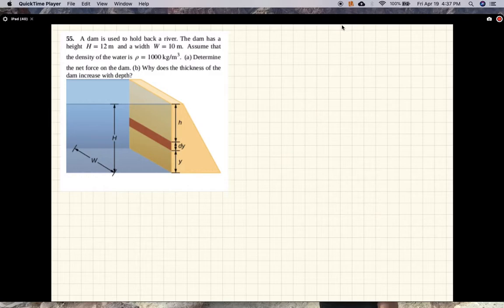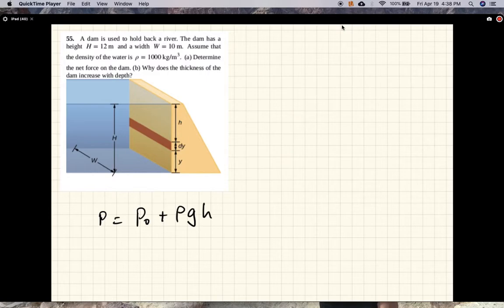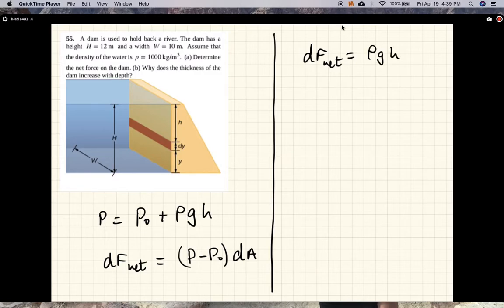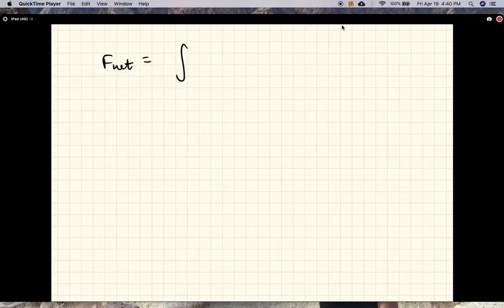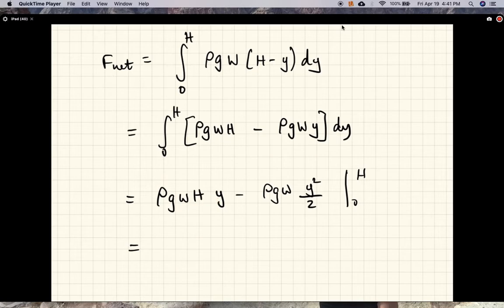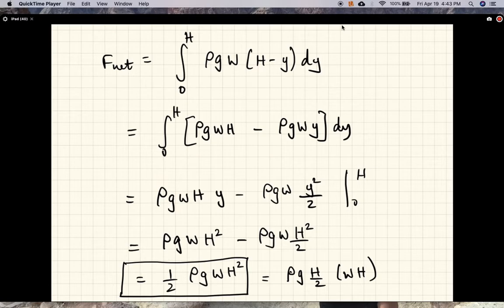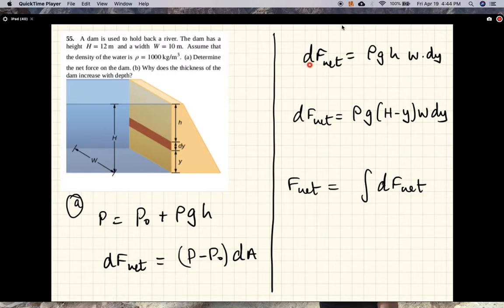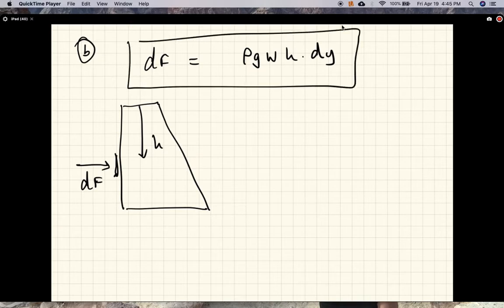PHY2048 CH14 P55